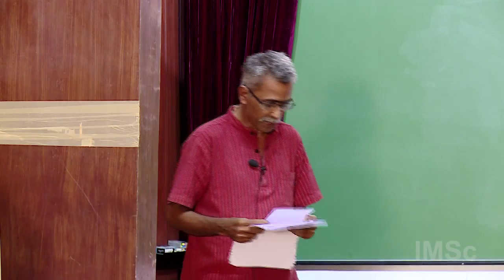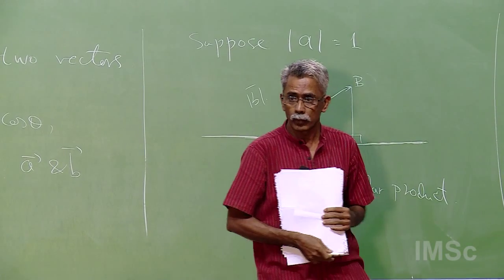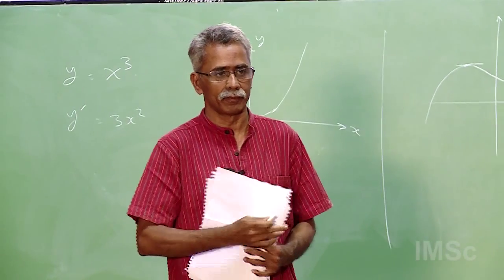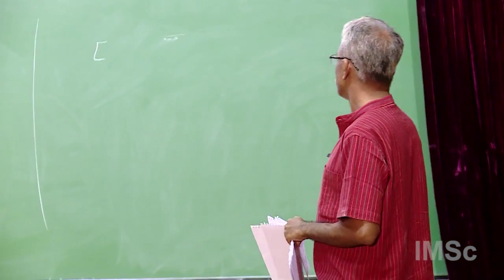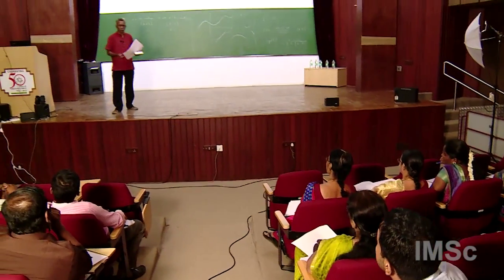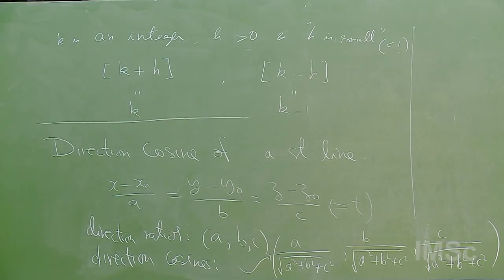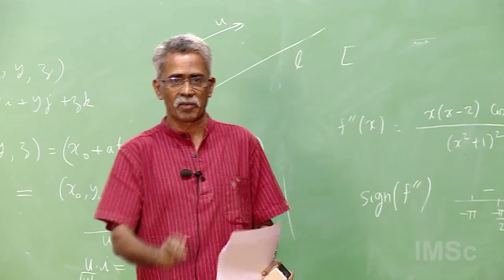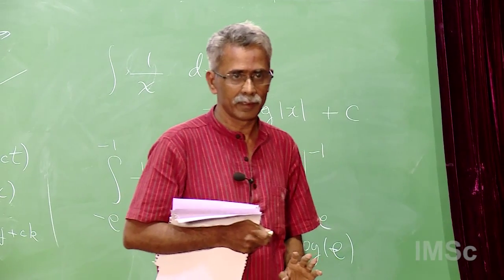Discussion session by Parameswaran Sankaran